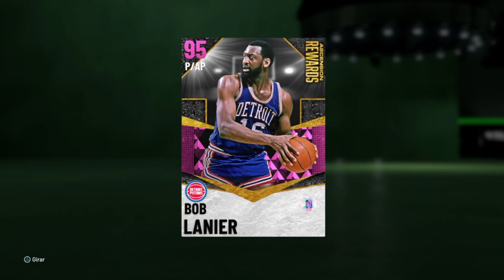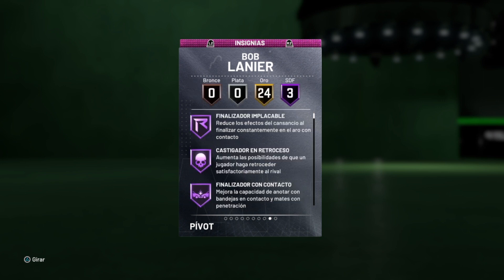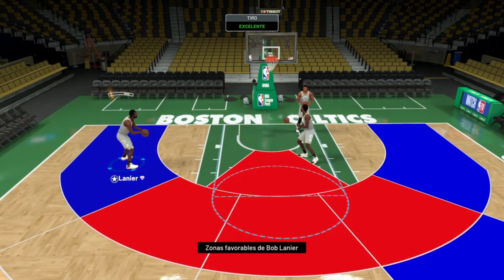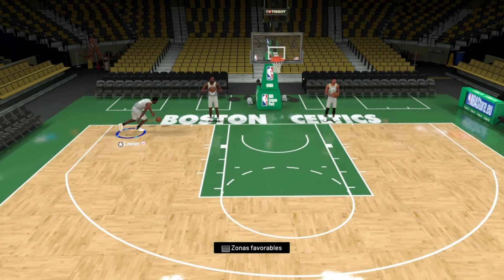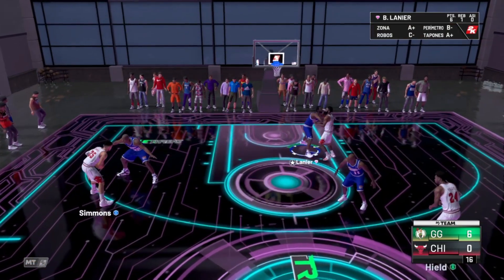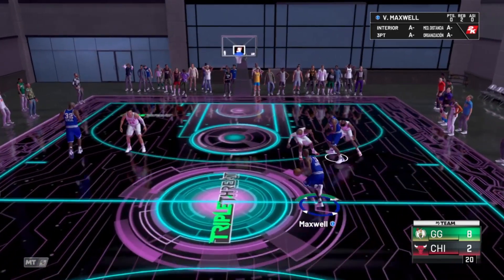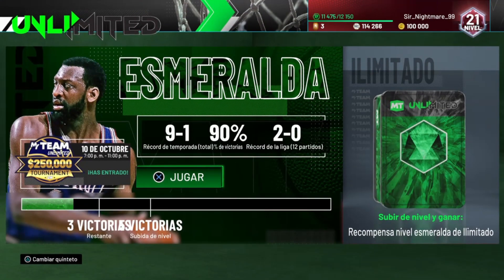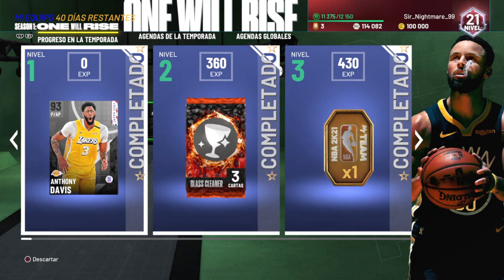MEJOR JUGADOR GRATIS NBA 2K21 myteam ? Como se consigue a Lanier diamAnte rosa nba 2k21 mi equipo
🎮🏀 👉🏻 ¿Todavía no te has suscrito? Únete y se parte 👇🏻 Pd: Es gratis 😋

🐤Twitter ¿Quieres salir en un vídeo? Mandame una foto con tu plantilla de myteam o tu jugador de mi carrera

Review de Lanier diamante rosa, para mi el mejor jugador y pivot de nba 2k21 myteam en este momento.
Y también explico como conseguir a Lanier diamante rosa gratis

mejor jugador gratis nba 2k21 myteam
mejor pivot nba 2k21 myteam
lanier diamante rosa nba 2k21 myteam
bob lanier diamante rosa como se consigue nba 2k21